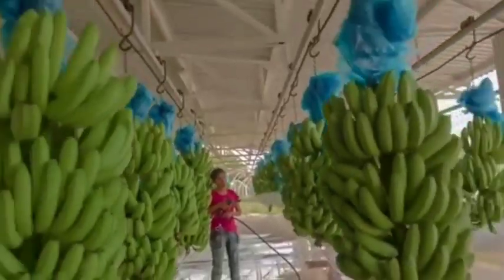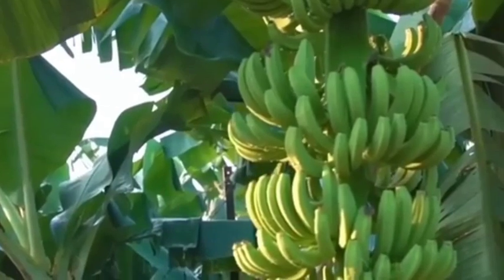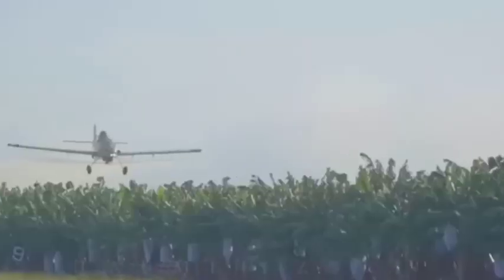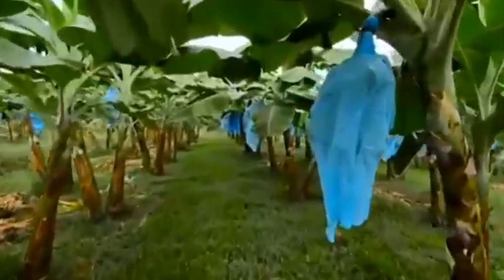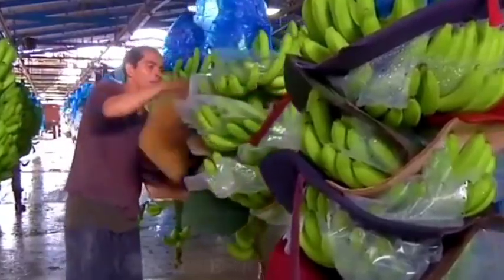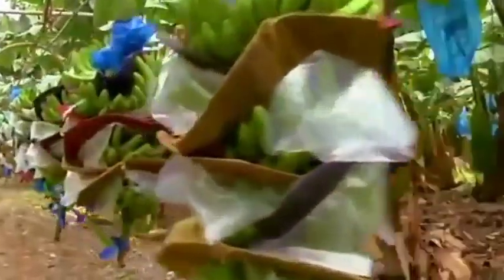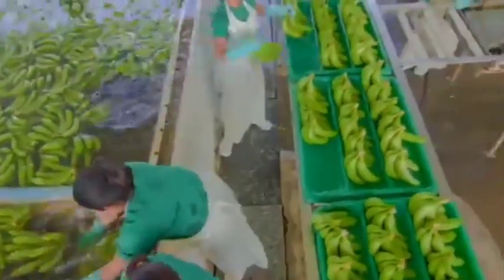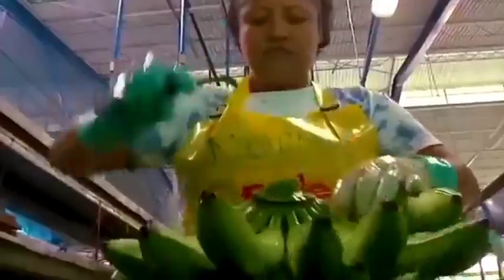"State-of-the-Art Mega Factory Revolutionizing Banana Processing with Cutting-Edge Technology"